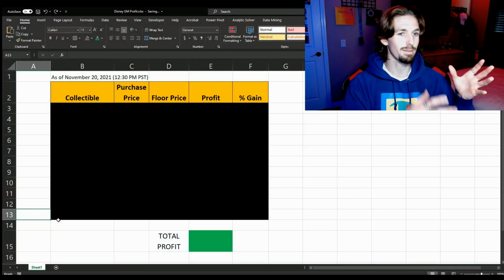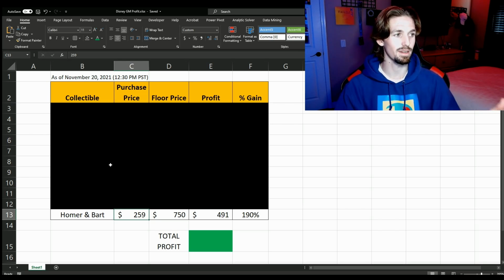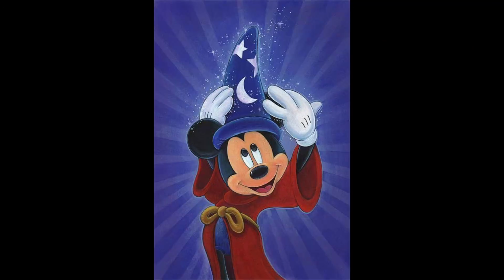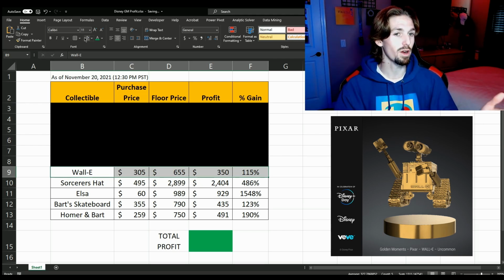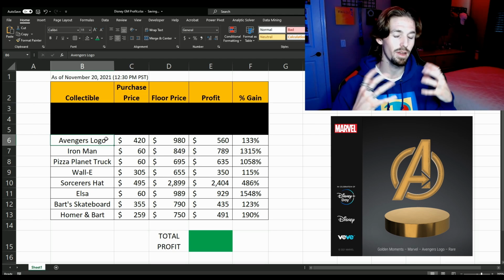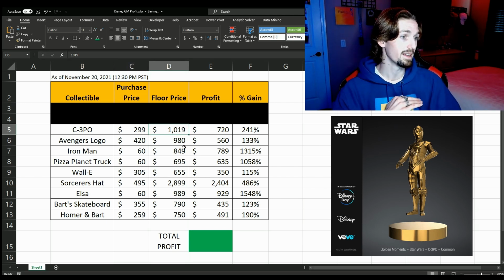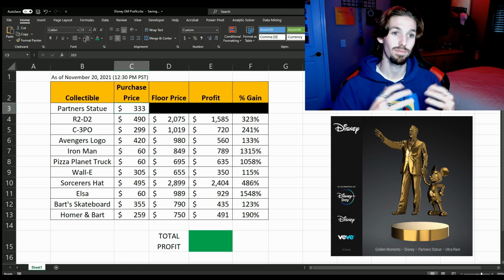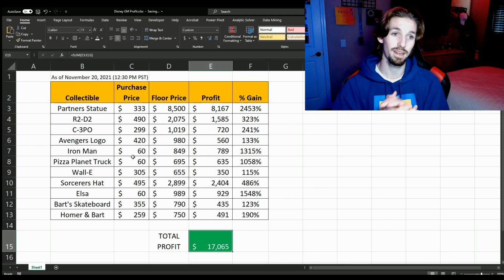How I Made 15k in ONE WEEK With Veve NFT's! - FULL BREAKDOWN - Disney Golden Moments - Ecomi OMI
In this video I do a full breakdown going over how I was able to make over $15k in profit in just one week by investing in Veve NFT's, specifically Disney's first ever NFT collection, Golden Moments. I talk about my thought process, how I bought them, when I bought them, why I bought them, etc. I knew that these were severely undervalued, so I picked them up for what I thought was a steal in the long run.

Follow me on Veve: Flenny

Art by: @r.p.graphics

If you’re feeling appreciative of my work and research into Veve and Ecomi maybe you could consider Donating Collectibles - Veve Username: Flenny

Use my code to sign up for Coinbase so we can both get free crypto